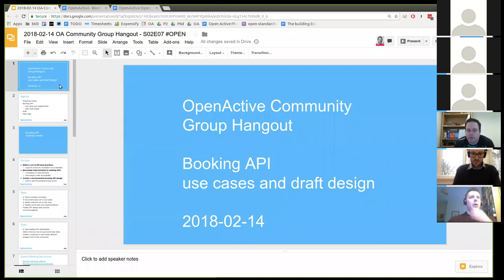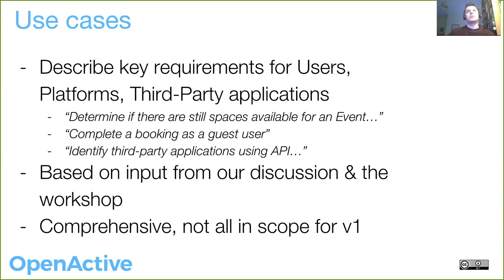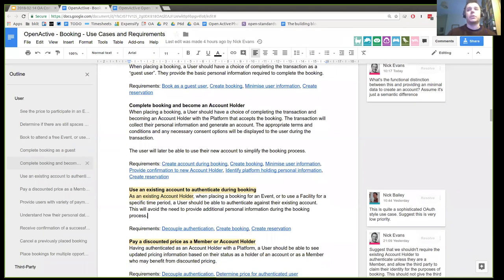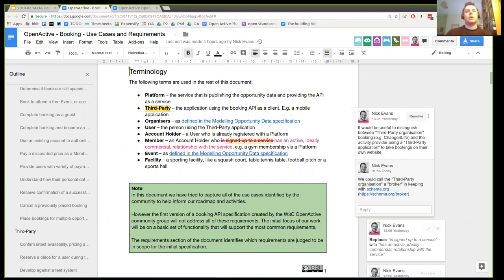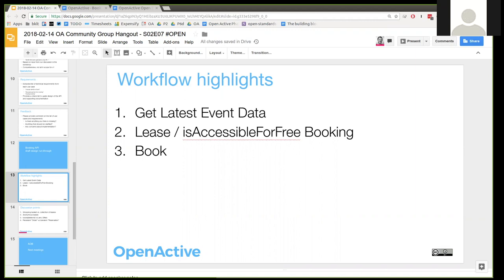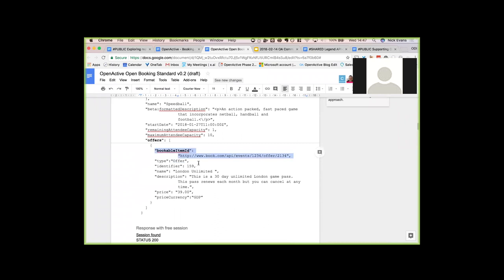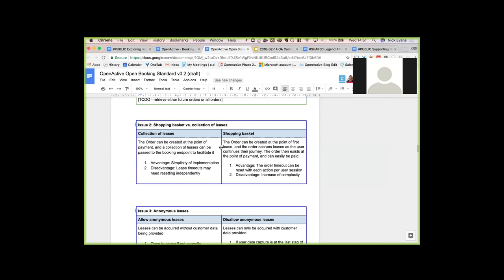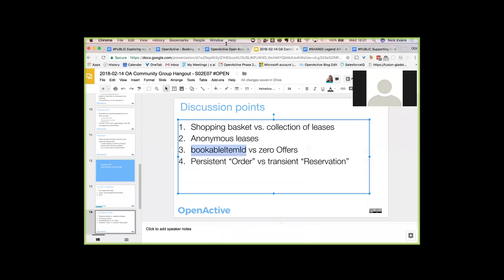OpenActive W3C Community Group Meeting / 2018-02-14